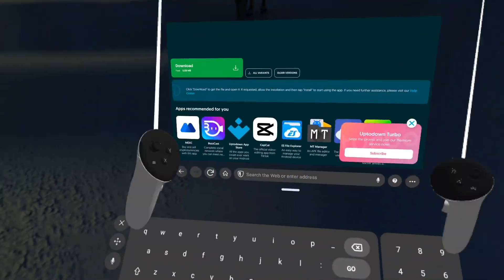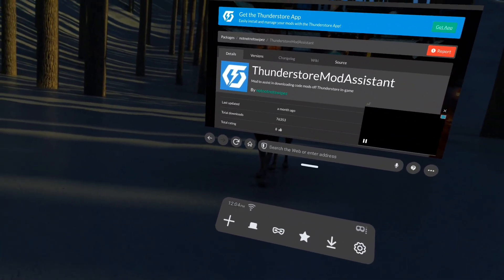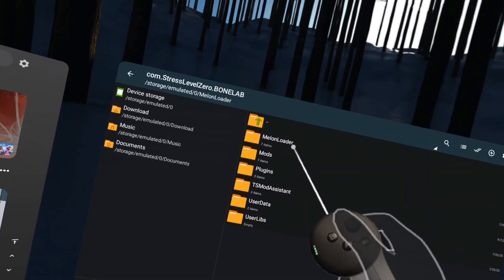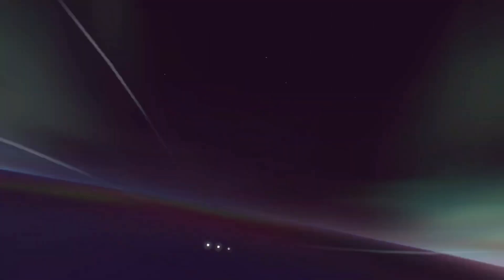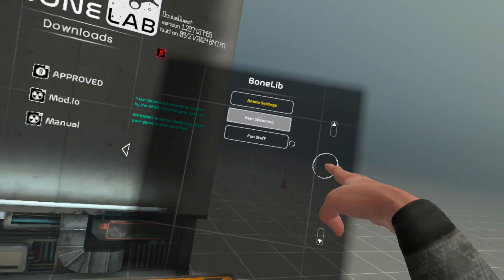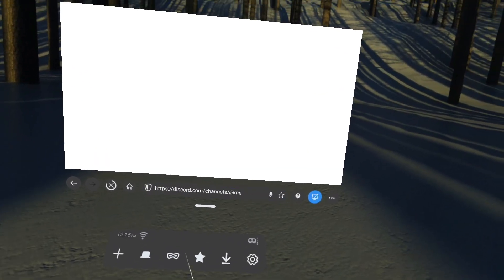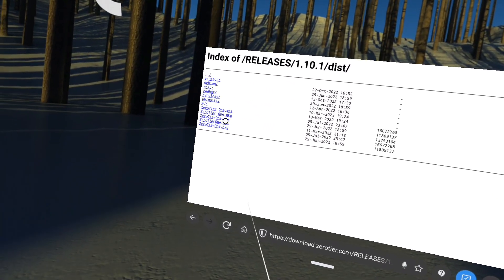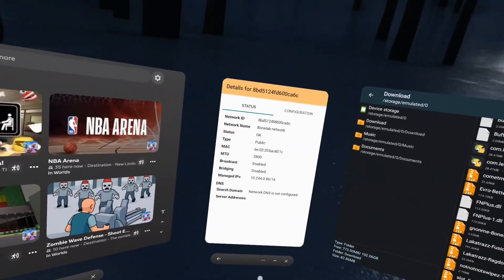BONELAB fusion tutorial (NO LONGER WORKS)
This took like 2 and a half hours to make.